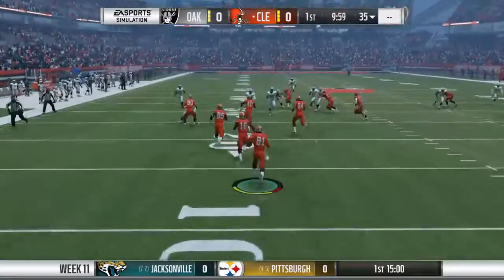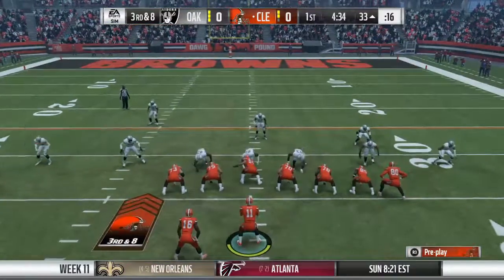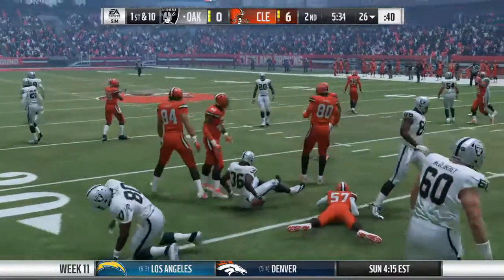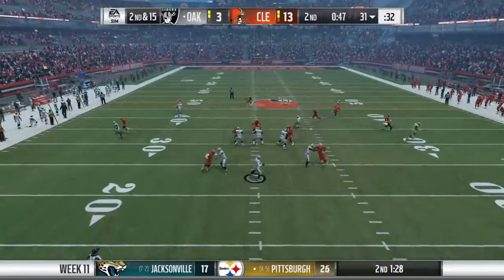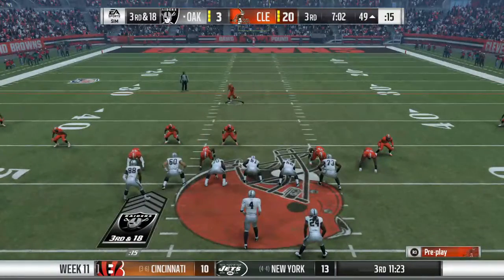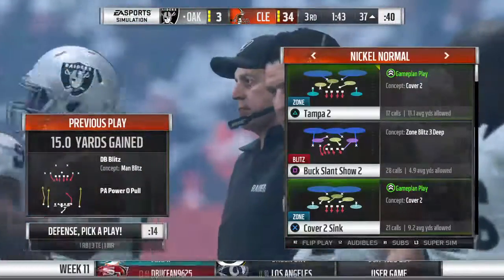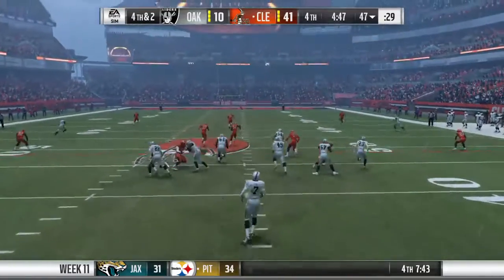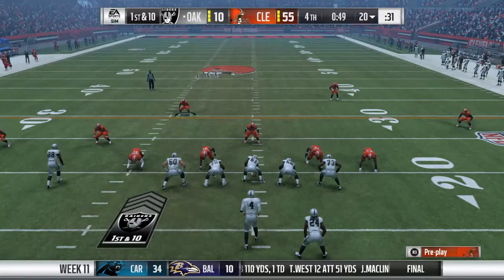Browns CFM Yr 2 (9-0)